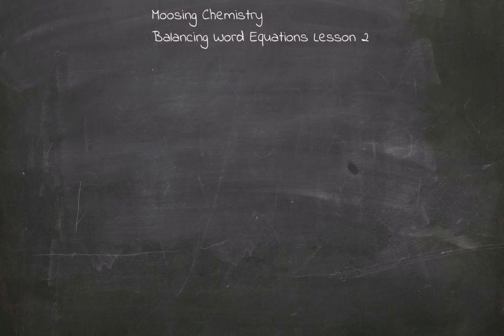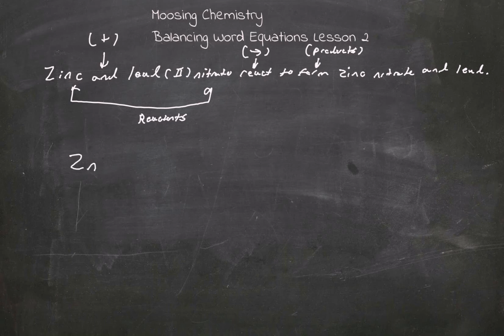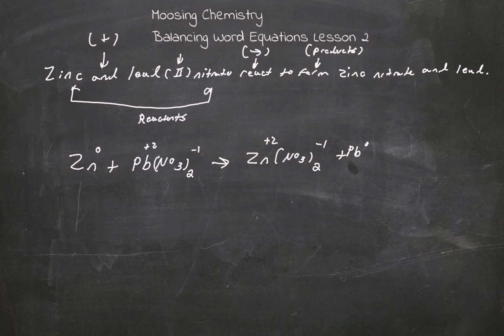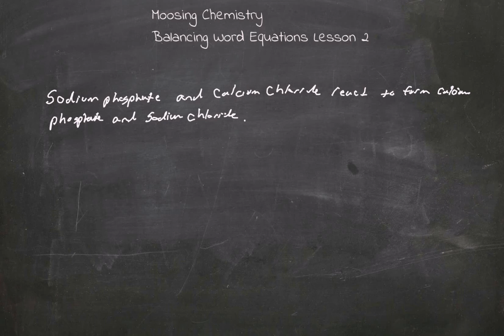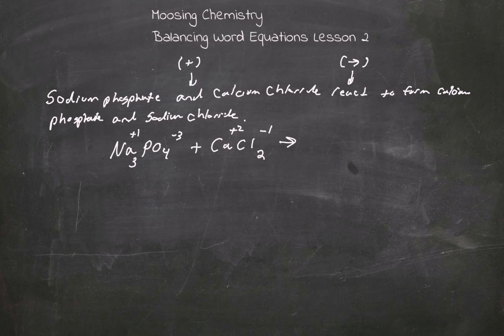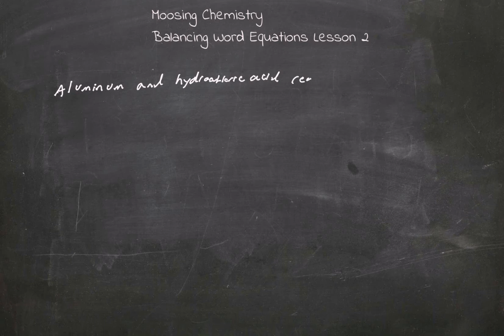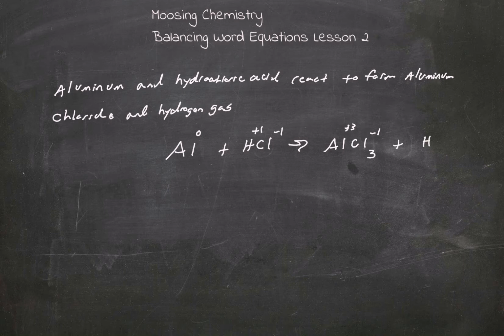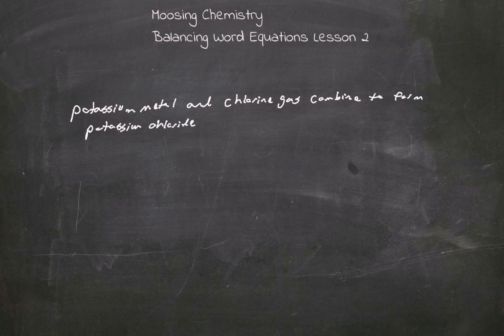Balancing Word Equations Lesson 2